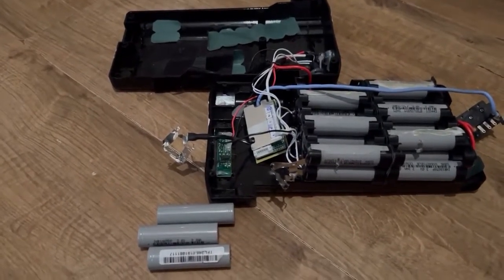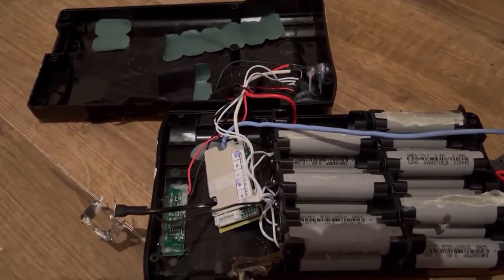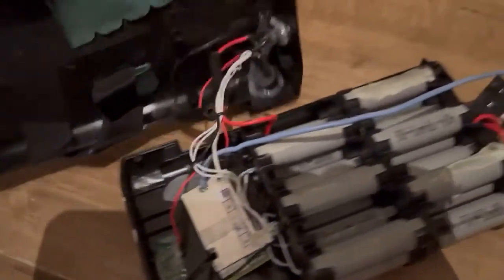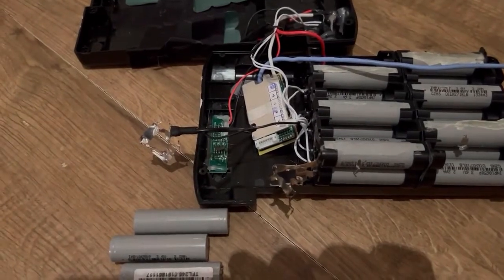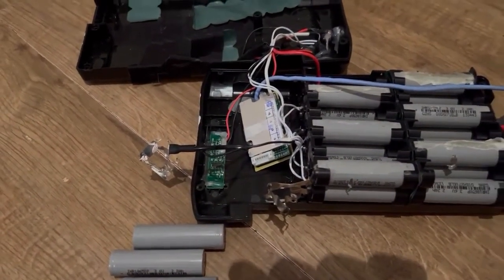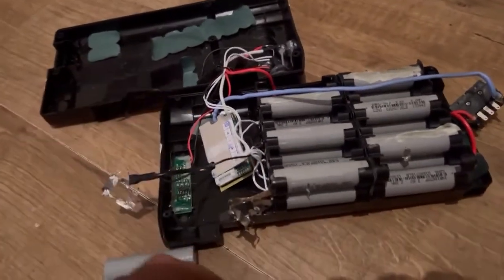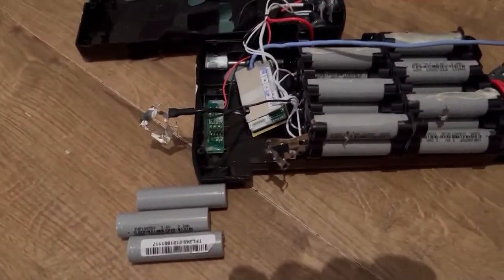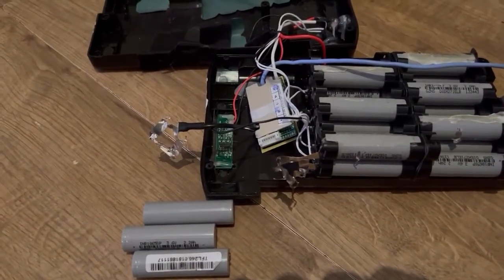24V E BIKE BATTERY FIX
How to upgrade a 24 volt battery. Here we are going to upgrade the ah on this 24 volt e bike battery. make your battery last longer
24V E BIKE BATTERY FIX